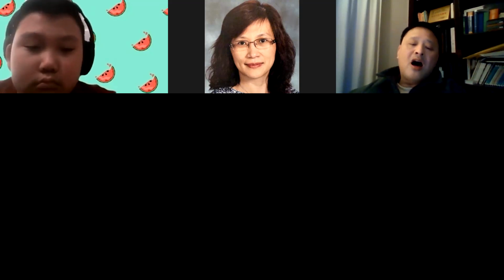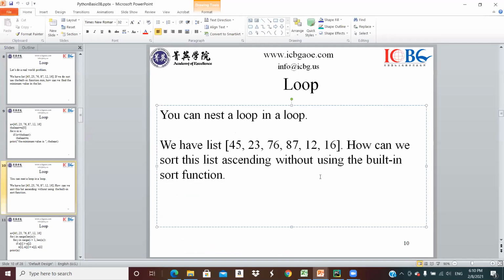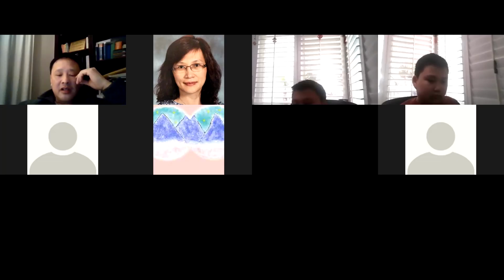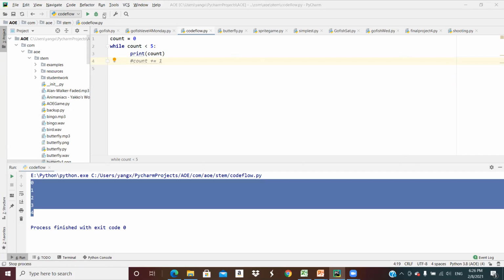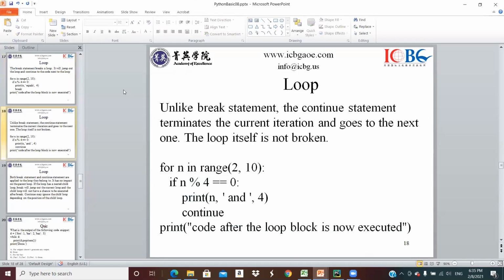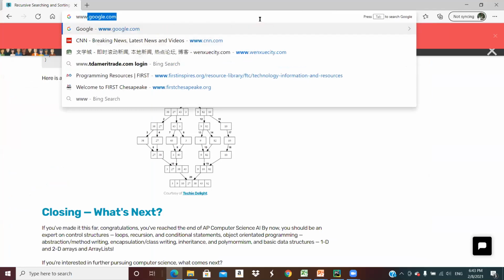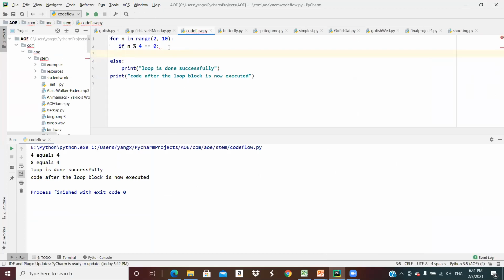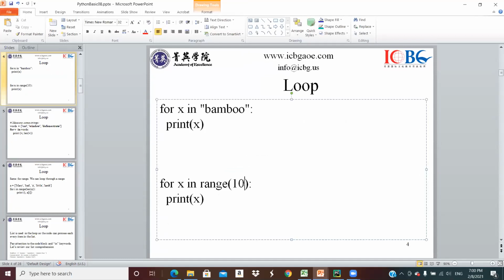2021 Spring Python Level 2 Class 05